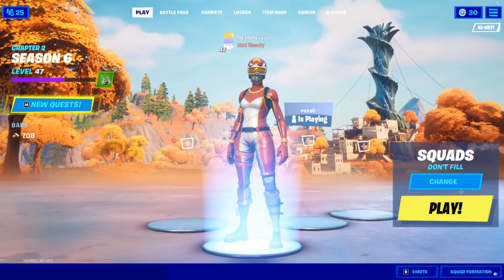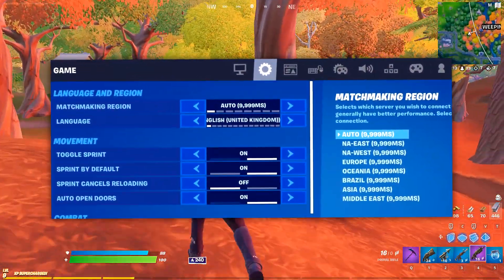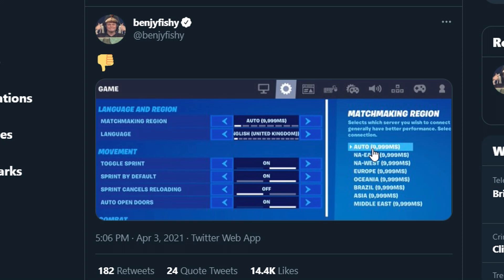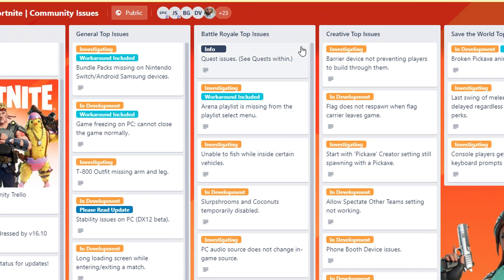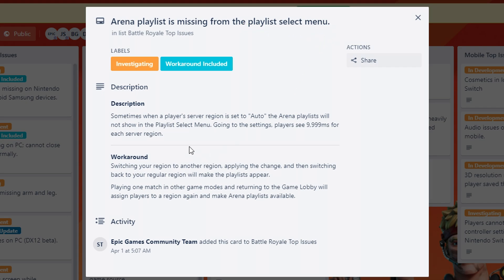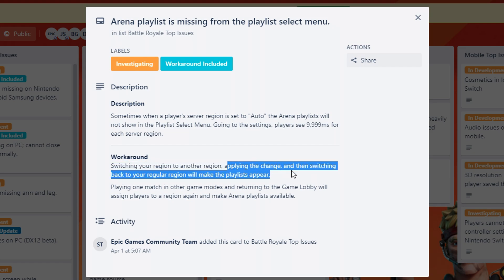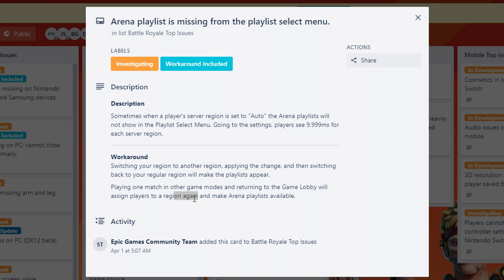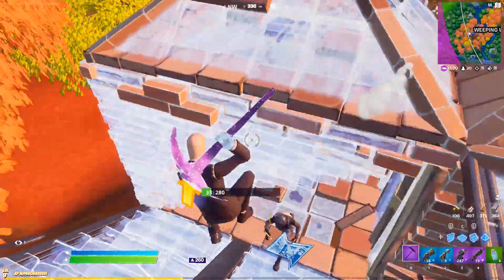Why Your Fortnite Ping Is Showing As 9,999ms! (How To Fix)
In todays video I explain why your ping is showing as 9,999ms on all regions in Fortnite Season 6. Hopefully this video helps you out :)